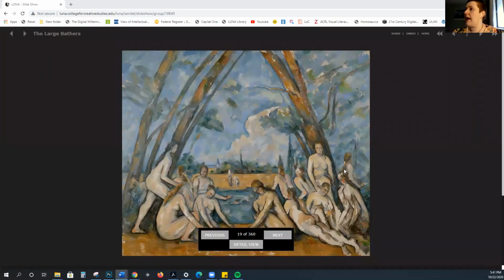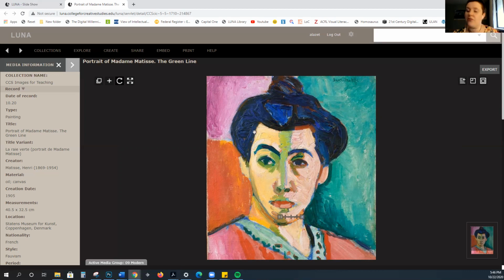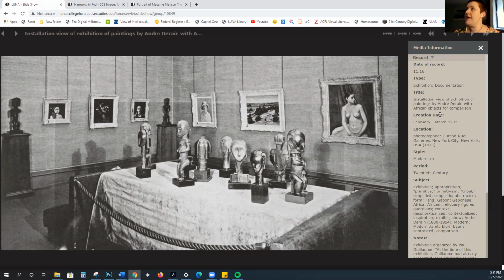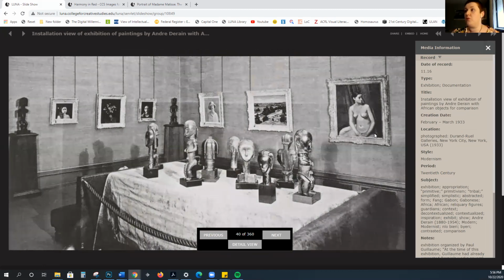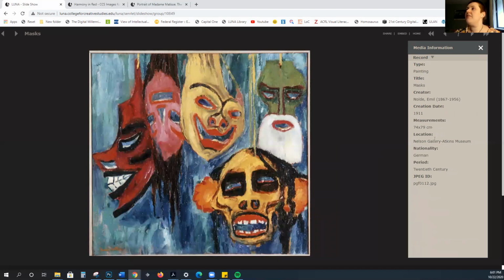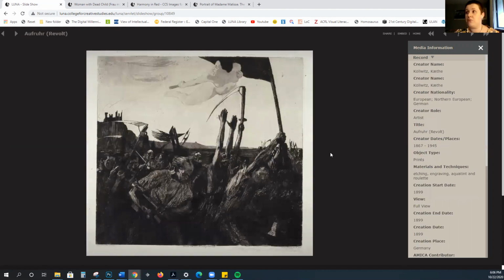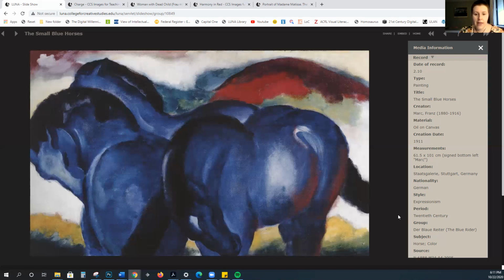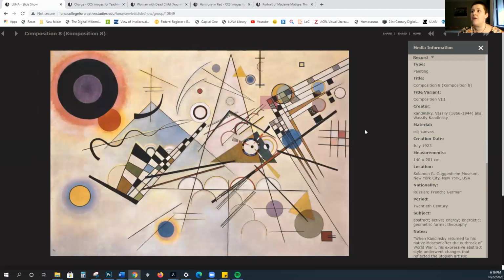DAH 200: Modernism: Fauvism - Expressionism